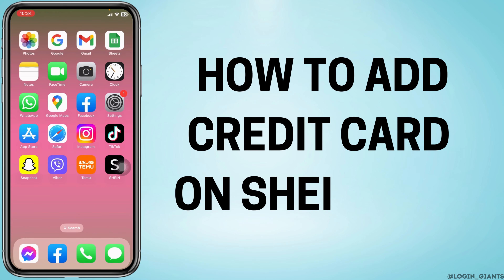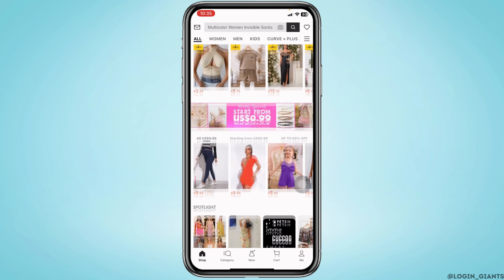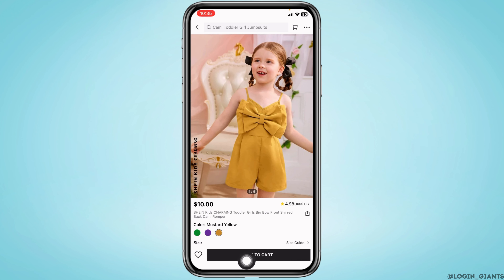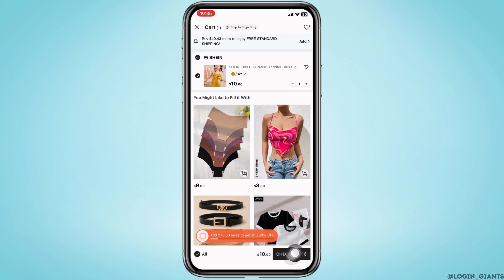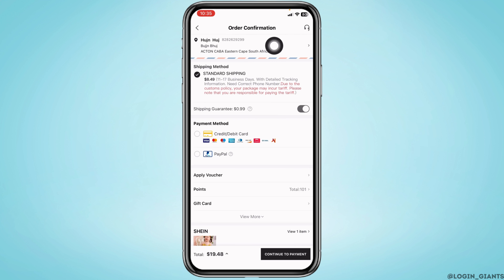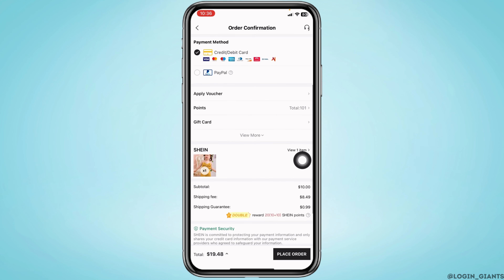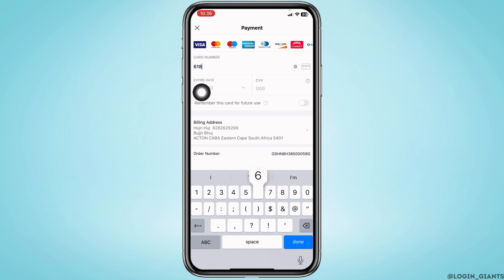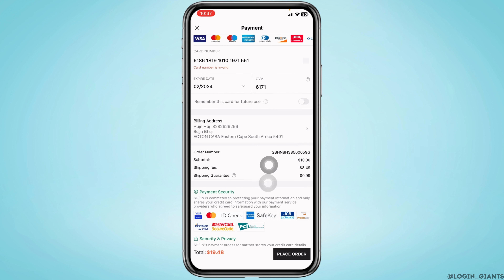How to add a Credit Card on Shein app (EASY)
Hello, fashion enthusiasts! In this next tutorial, we'll guide you on how to add a credit card on the Shein app, making your shopping experience on the platform seamless and convenient. By adding your credit card, you can easily make purchases, track orders, and manage your payments with ease!

To add a credit card on the Shein app, we'll walk you through the process step-by-step. Shein provides a user-friendly interface that makes adding payment methods straightforward and secure. Our easy-to-follow guide will ensure you can start shopping for the latest trends in no time! 🌟

By having your credit card information saved in the Shein app, you can take advantage of exclusive offers, discounts, and promotions, making your shopping experience even more enjoyable. Shop the latest styles and fashion trends with just a few taps on your mobile device! 👗

If you find this video helpful, please consider giving it a LIKE 👍 and hitting the SUBSCRIBE button 🔔 for more valuable tips, tricks, and tutorials on the Shein app and other fashion-related topics. We're here to help you make the most of your shopping experience on the Shein app in 2023! 🎉

Chapters:
00:00 Introduction
00:06 How to Add a Credit Card on Shein App (2023)